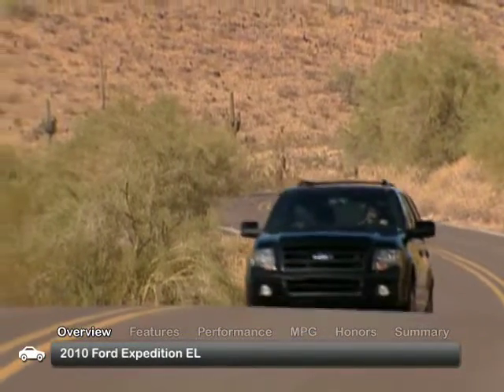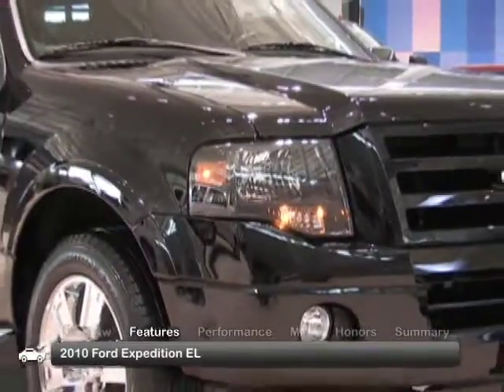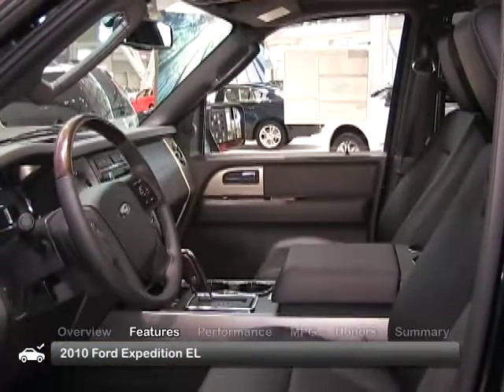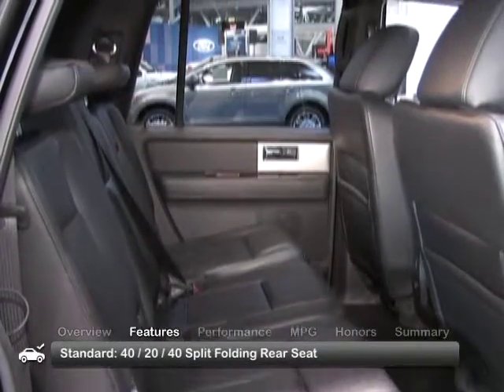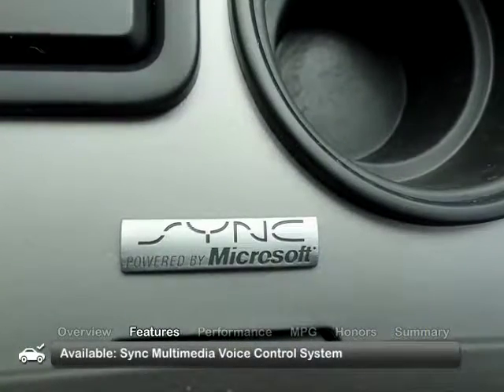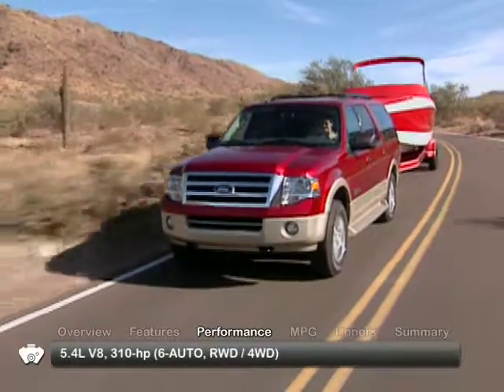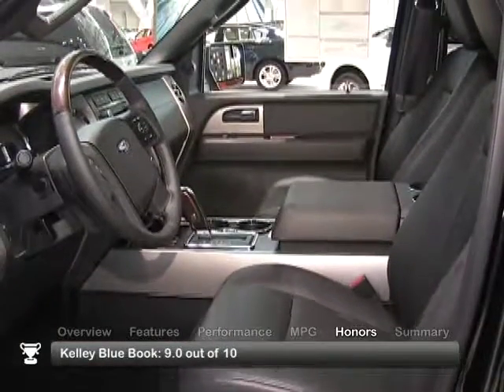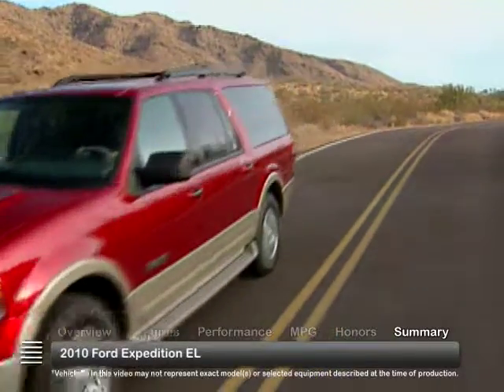2010 Ford Expedition EL Used Car Report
The 2010 Ford Expedition EL is longer and more spacious than the standard full-size Expedition SUV but with the same ruggedness and comfortable ride.